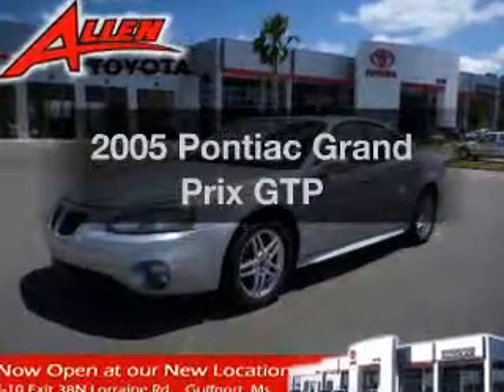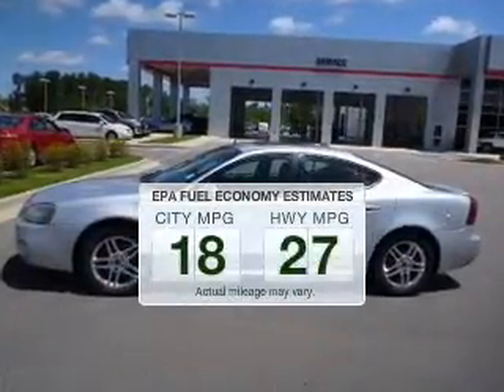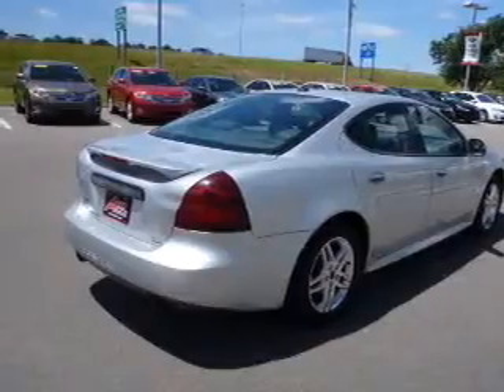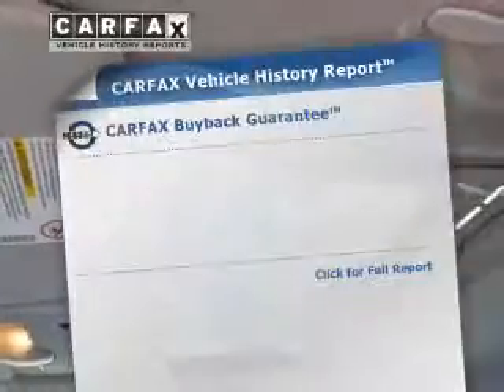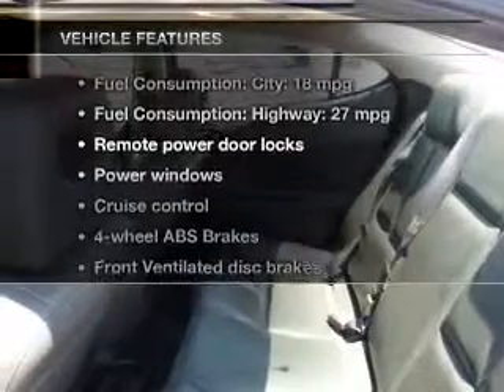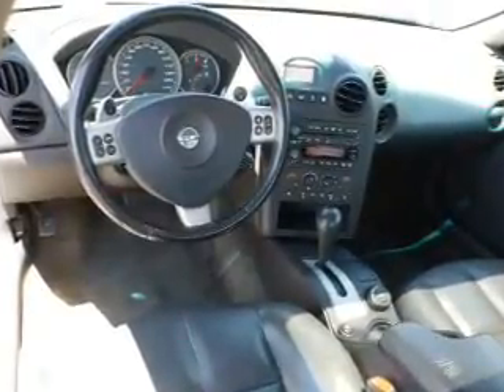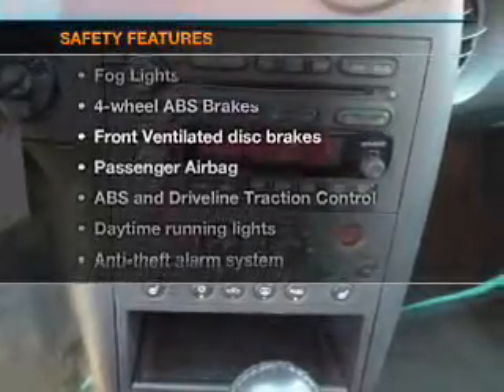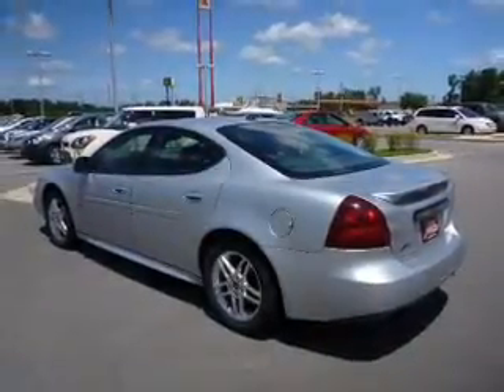2005 Pontiac Grand Prix - Gulfport MS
Year: 2005
Make: Pontiac
Model: Grand Prix
Trim: GTP
Engine: 3.8 liter 6 cylinder 12 valve
Transmission: 4-Speed Automatic
Color: Galaxy Silver Metallic
Mileage: 119428
Address:
11397 Helen Richards Dr.